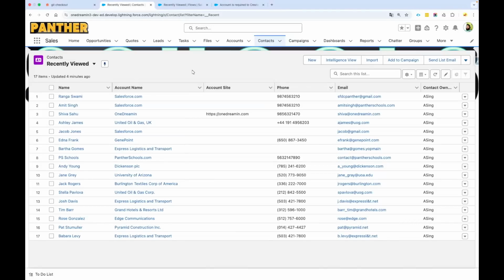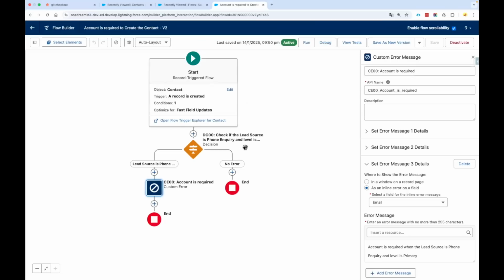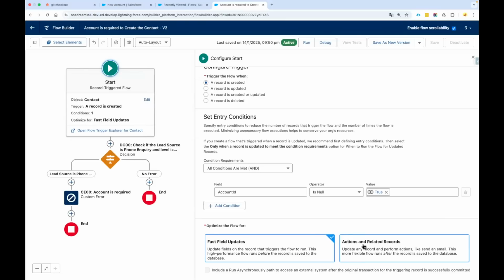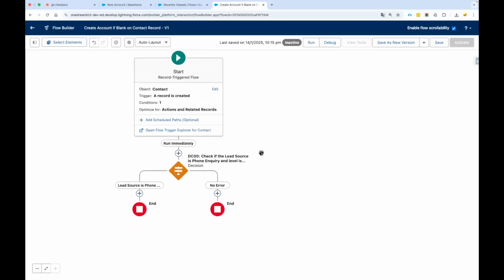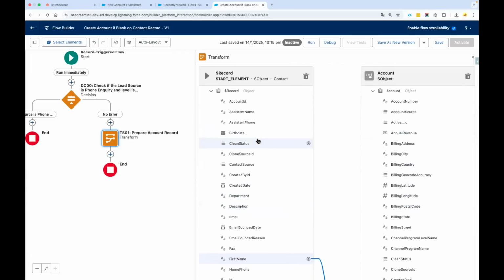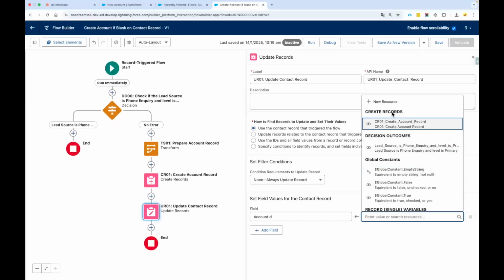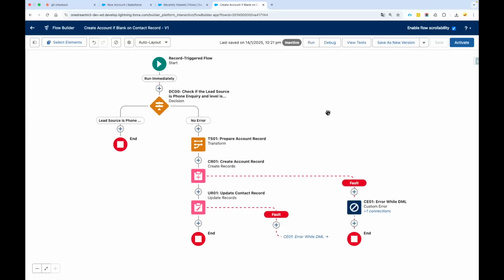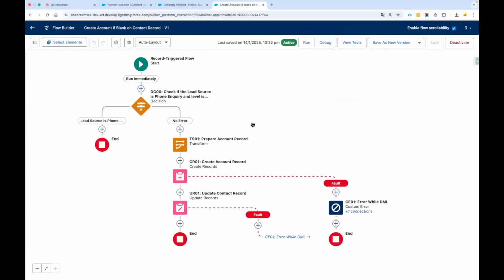DAY17 - Create Account Record When Contact is Created with @sfdcpanther